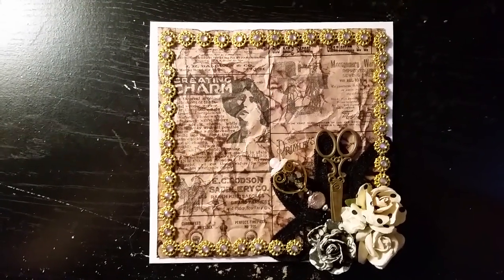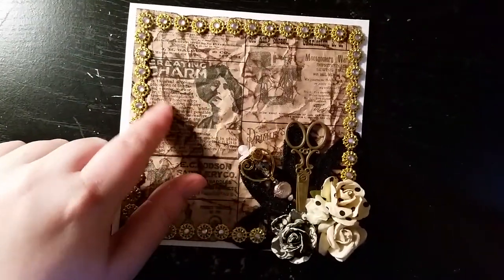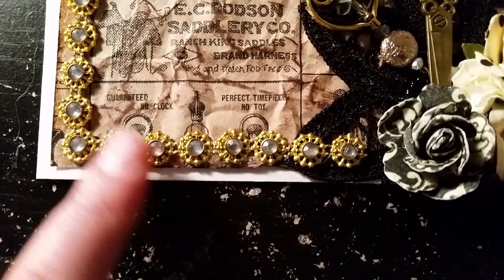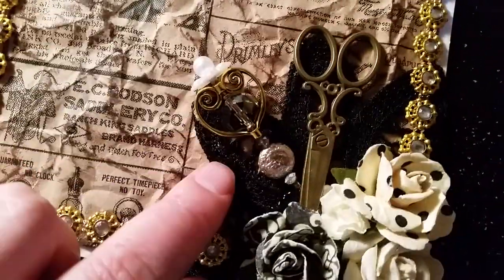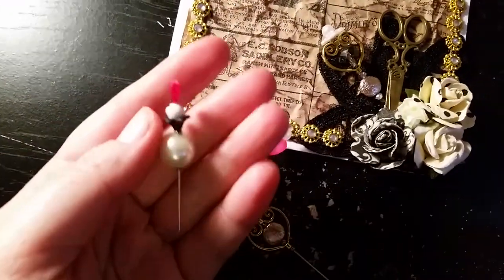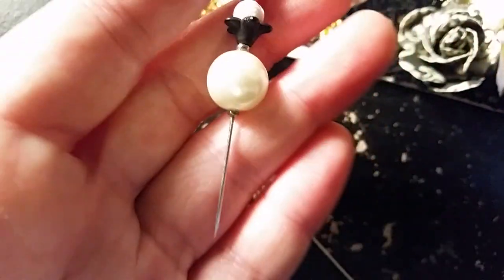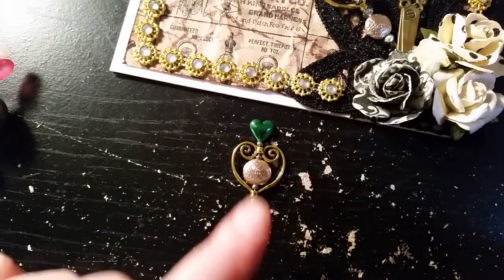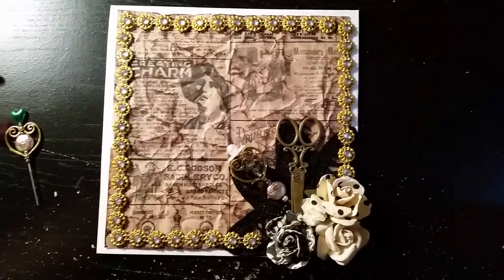DT Project for Mama's Treasures